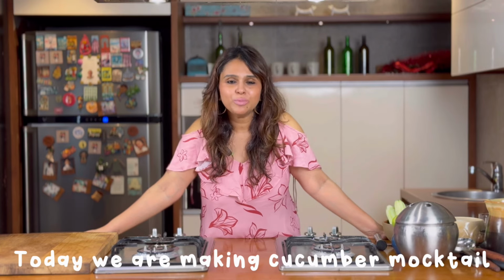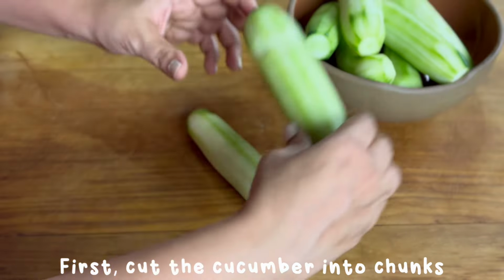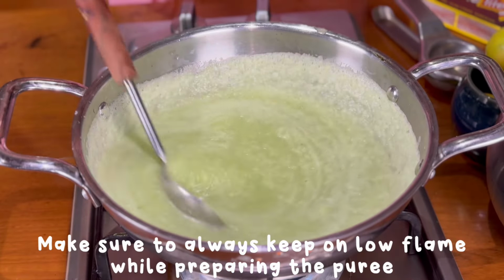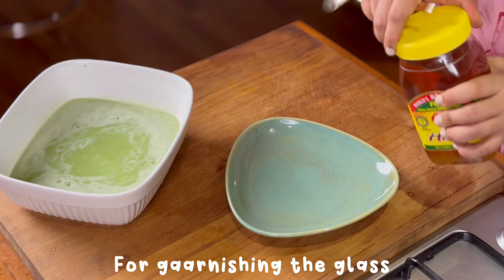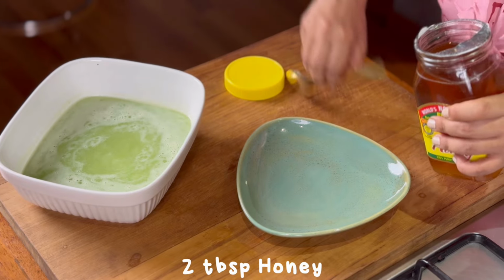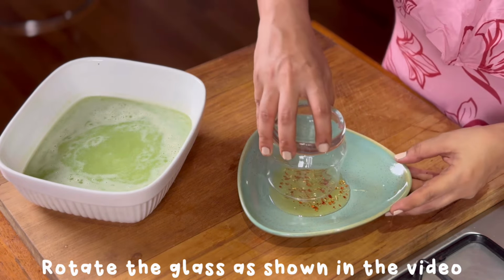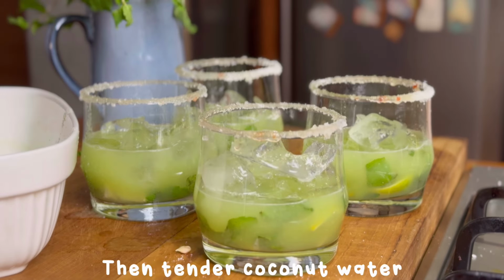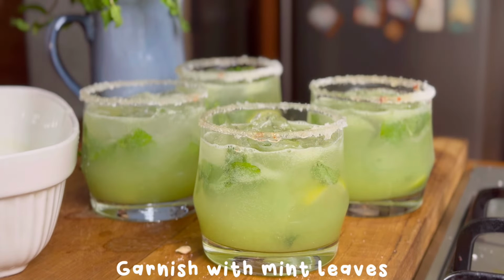Cucumber mocktail | kitchen tales by Neethu | ASMR video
Cucumber mocktail
1 kg English cucumber
2 tbs tender coconut water
3 tbs lime
4 tbs  sugar
Lime wedges
Mint leaves
Powdered chilly flakes
Honey
powdered rock salt
Ice cubes
Method
Grind cucumber in a mixer grinder, Then in a pan, cook the cucumber mixture on low flame , add lime juice , sugar mix really well and strain the mixture
Mix honey and chilli flakes and dip the edges of the glass in honey gently and then dip in the rock salt . Into the glass add lime wedges and mint leaves and press with muddler then add ice and then cucumber juice and tender coconut juice , mix well garnish with mint leaves